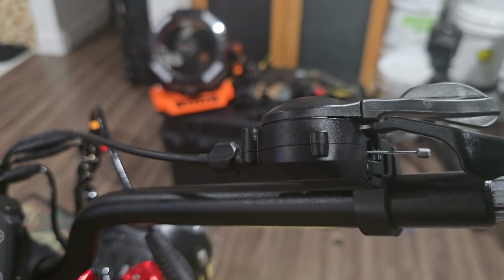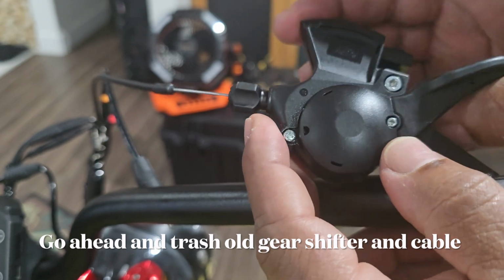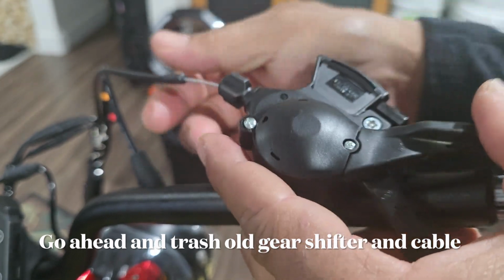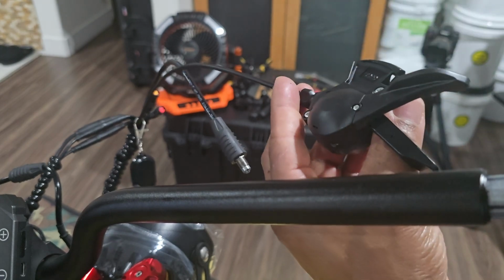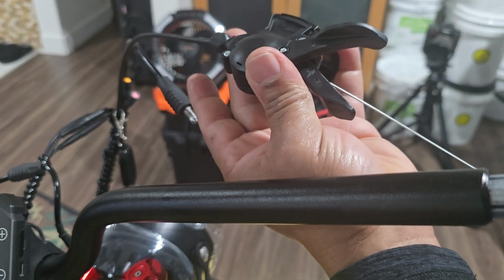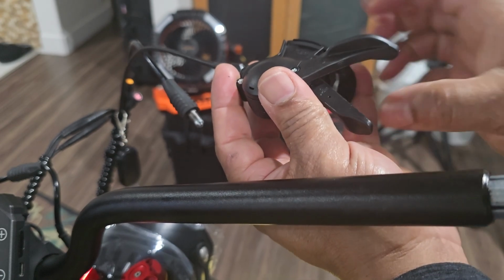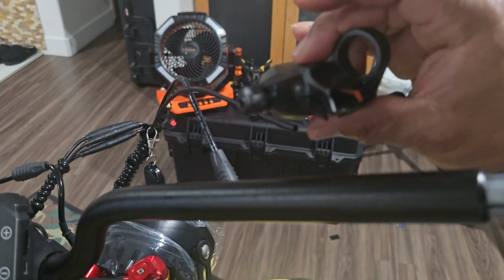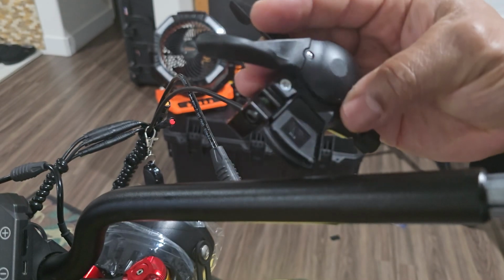Aniioki A9 Handlebar Front Components Replacements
In this video, I show you how to carefully replace any and all components on your handlebar. In the follow up video, I will share how to run your gear cable and how to install the derailleur and adjust.

* AMAZON BUGOUT BAG ITEMS

 Legal Info:
This channel is owned and operated by  Elder Yahudah.  Elder is a participant in the Amazon Services LLC Associates Program, an affiliate advertising program designed to provide a means for sites to earn advertising fees by advertising and linking to Amazon.com.  This site also participates in other affiliate programs and is compensated for referring traffic and business to these companies.